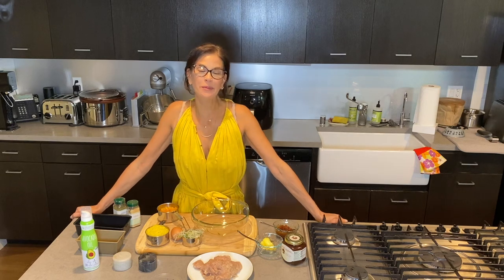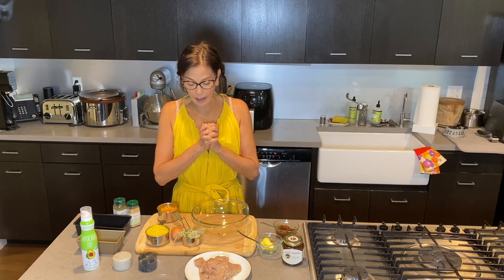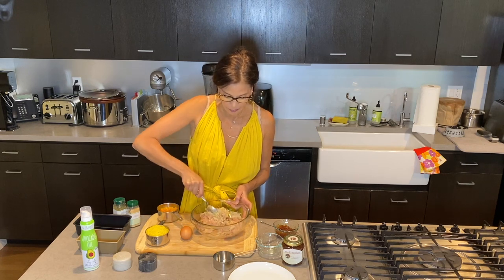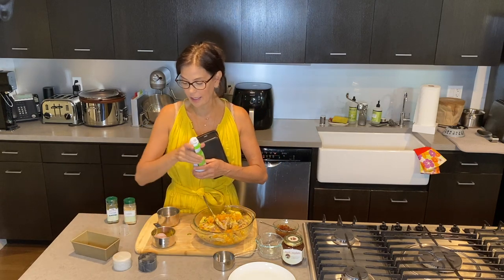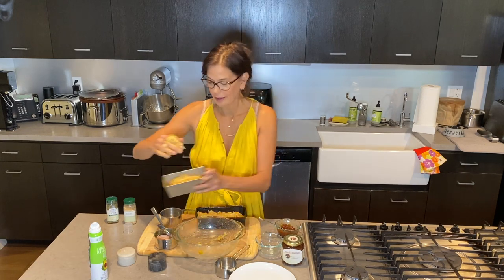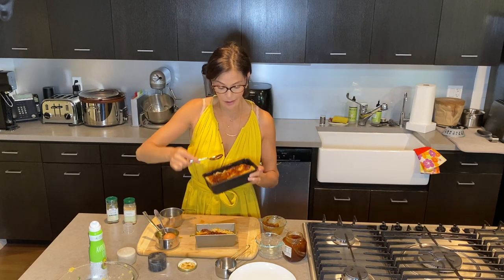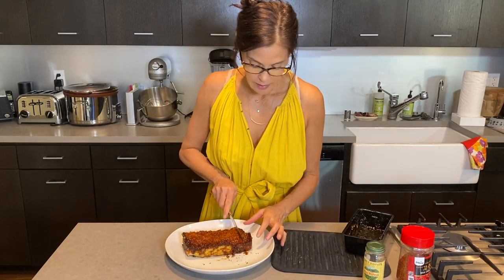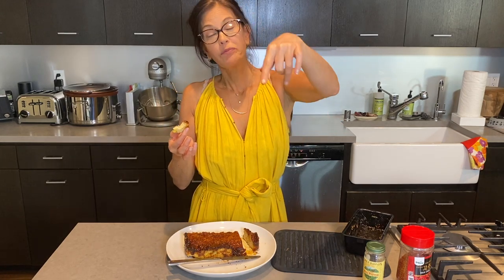Quarantine Meatloaf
Pull the ground turkey out of your freezer, scour your pantry for a hidden jar of apricot jam and voila, you've got yourself a pretty special easy meal. I'm glad to be with you and look forward to answering all I can about life and food.  Stay safe. Stay home. Sending love.
*Obviously, I'm not a licensed therapist or nutritionist nor do I play one on TV. These are my opinions only.